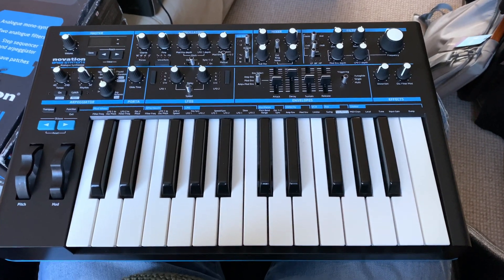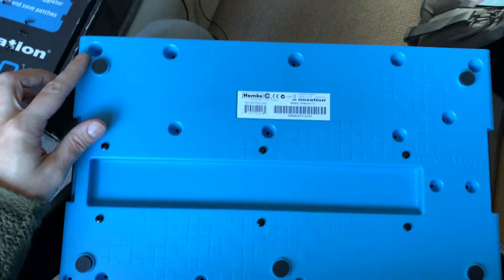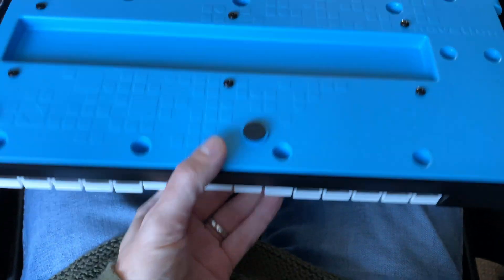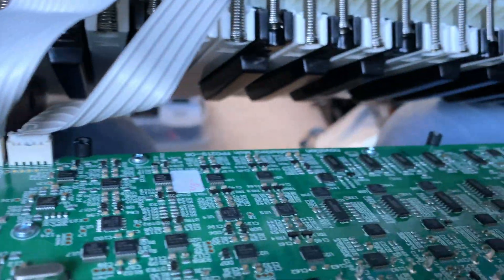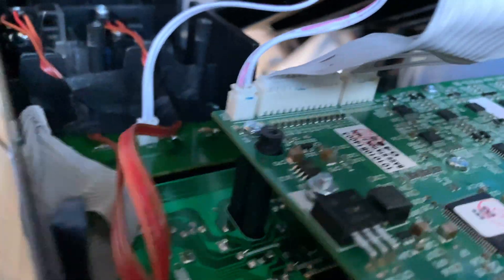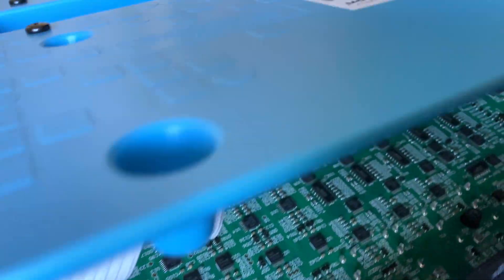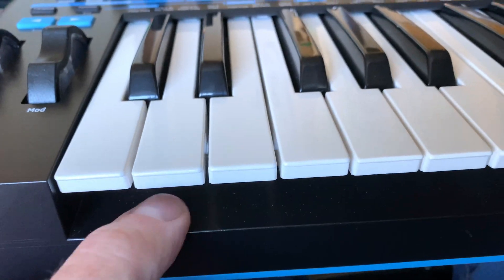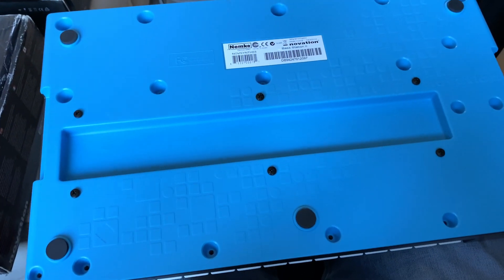Novation Bass Station 2 repair faulty non working keys.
In between putting my Bass Station II away and taking it back out around a third of the keys mysteriously stopped working.
If this happens to you, don't panic! It's hopefully an easy fix - the only thing to be wary of is how to open the case so as not to pull or snag any cables. Squeeze open the clips and pull away from the connector and simply reconnect. Make sure you don't squash the cable during reassembly!

Good luck and let me know how it goes for you.